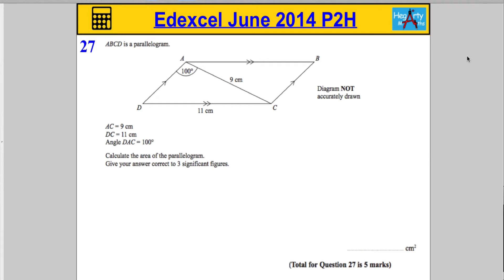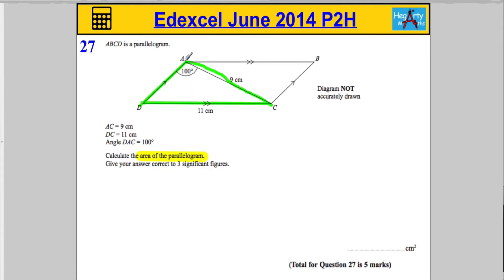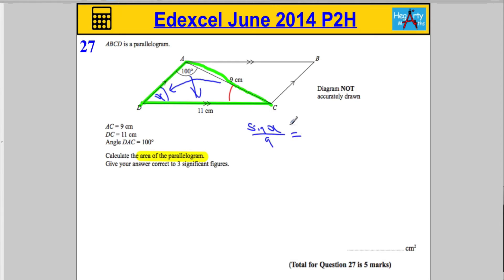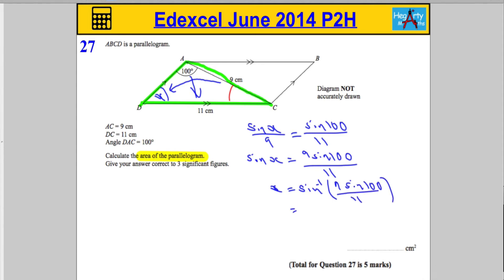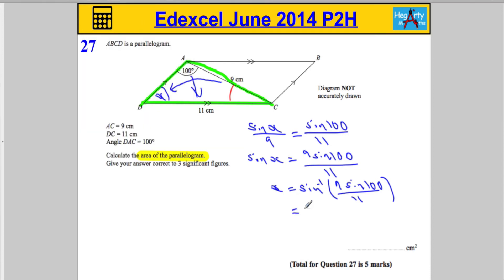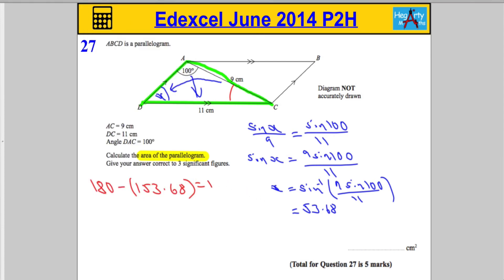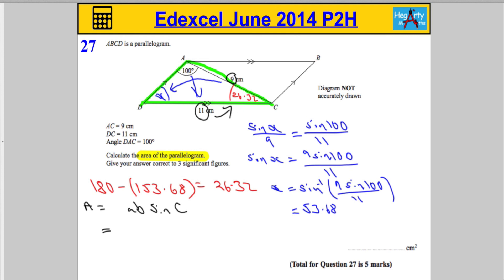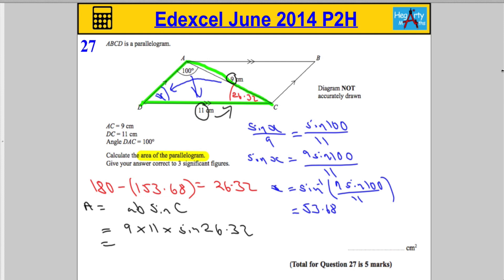Edexcel Maths P2 June 2014 Higher Q27